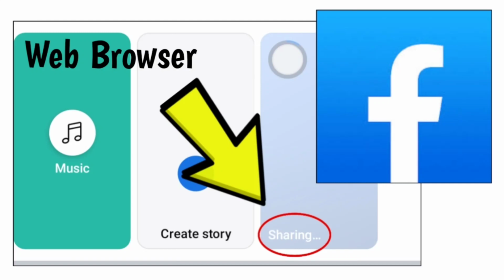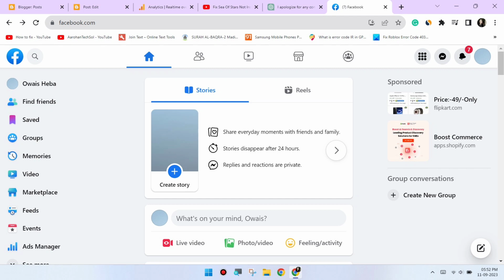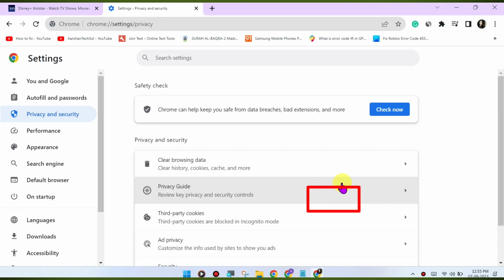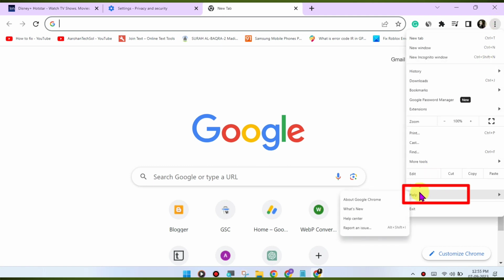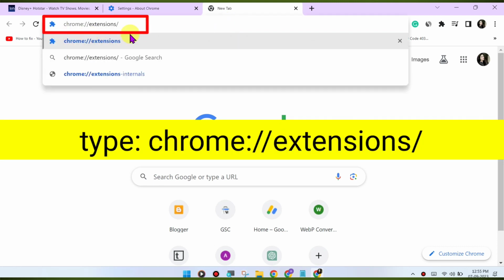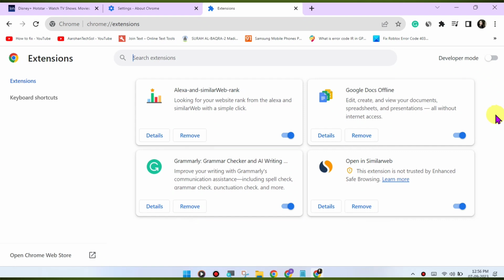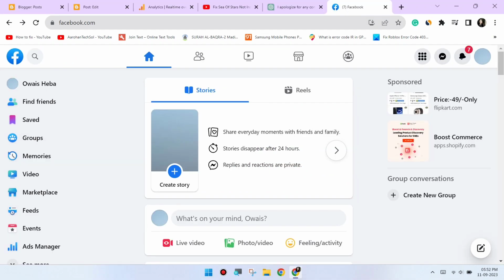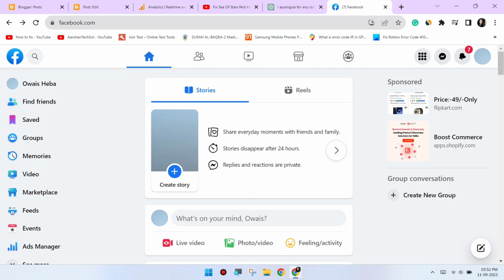How To Fix Facebook Website Sharing... Error on Windows PC Chrome Browser Problem Solved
Here are some steps you can try to resolve this issue:

Clear Browser Cache and Cookies:

Update Chrome:

Disable Browser Extensions:

Check for VPN or Proxy:

Switch to Incognito Mode:

Open an incognito or private browsing window in Chrome and try accessing Facebook again. This will disable extensions and might help identify if an extension is causing the issue.
Update Graphics Drivers:

Check Internet Connection:

Try a Different Browser:

If the issue persists, try using a different web browser to access Facebook. This can help determine if the problem is specific to Chrome.
Contact Facebook Support:

If none of the above steps resolve the issue, it may be a problem on Facebook's end. Contact their customer support for further assistance. They may have specific recommendations or be able to address any server-side issues causing the problem.
By following these steps, you should be able to troubleshoot and resolve the error on Facebook in Chrome.

Talk soon,
Abid Akay